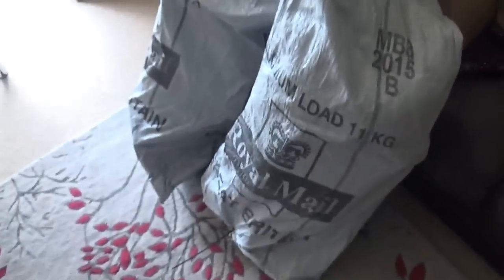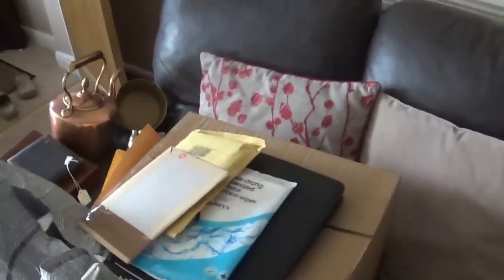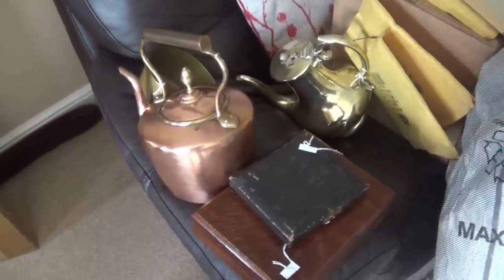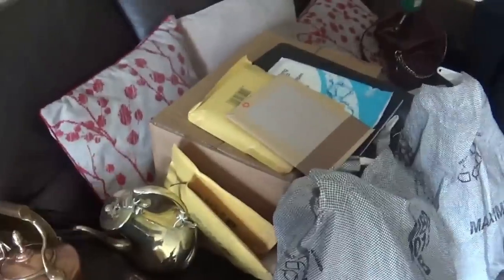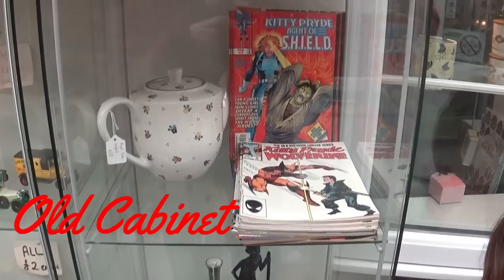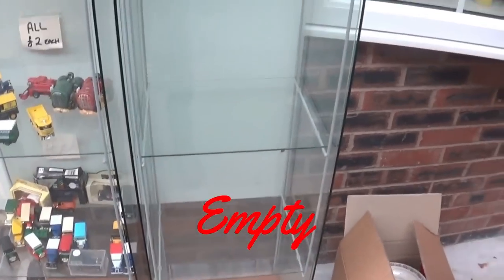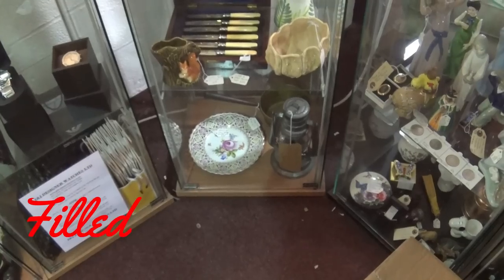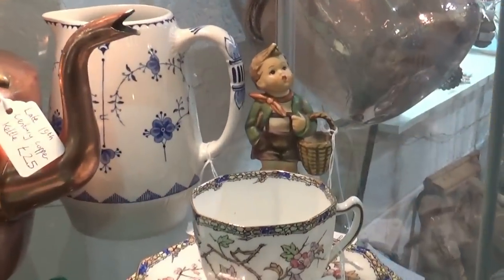Moving Into My New Antiques & Collectables Cabinet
so today I headed on down to the antiques centre with the intention of moving inside the centre to a well lit, well positioned cabinet and that's exactly what I ended up doing. Very happy with the items and new layout of the cabinet. I have put almost completely fresh stock in, to attract new buyers.